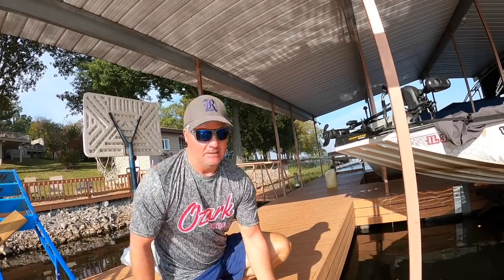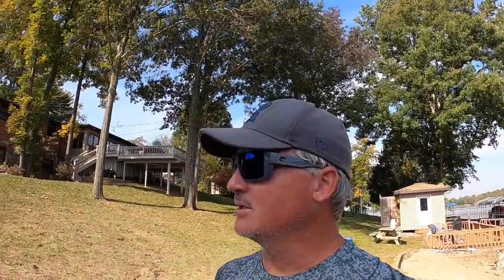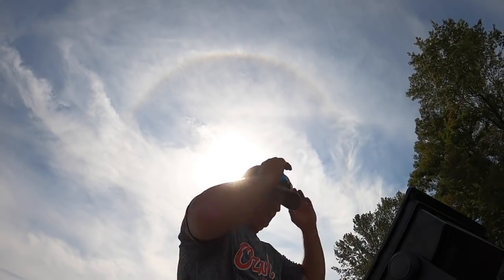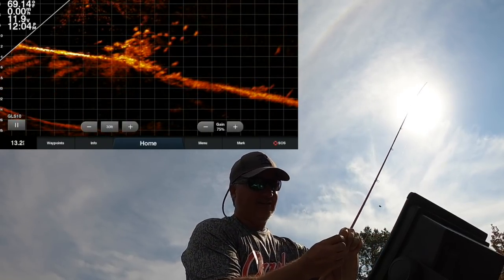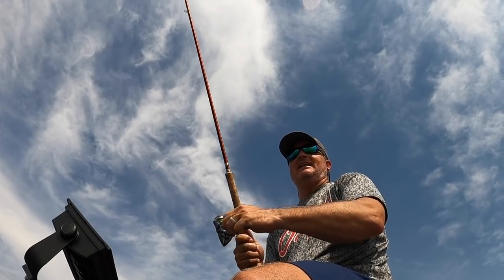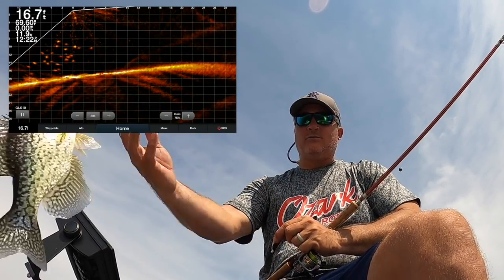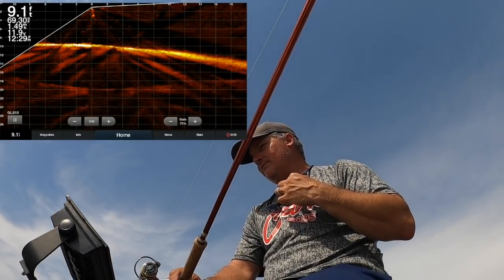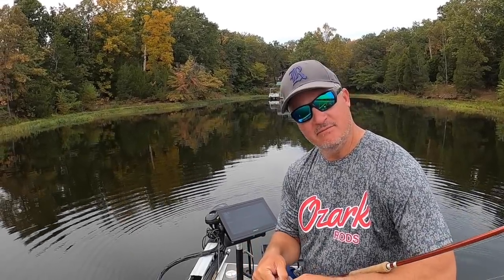Crappie Catching on Livescope - AND A BUNCH MORE